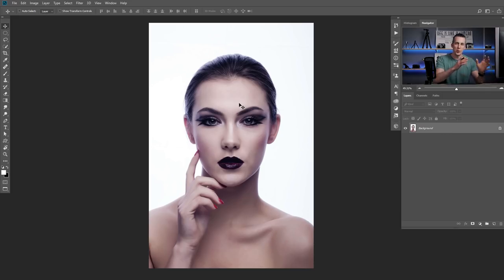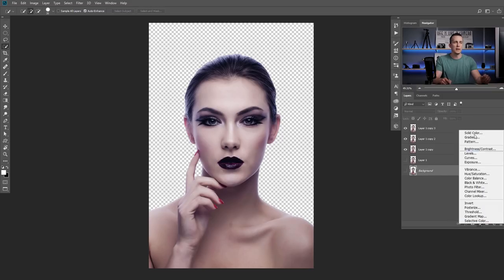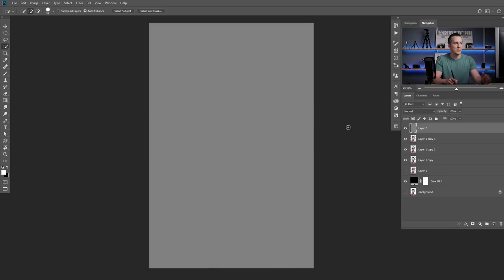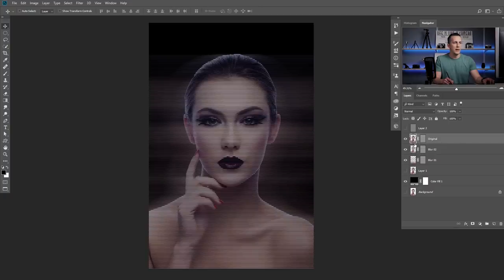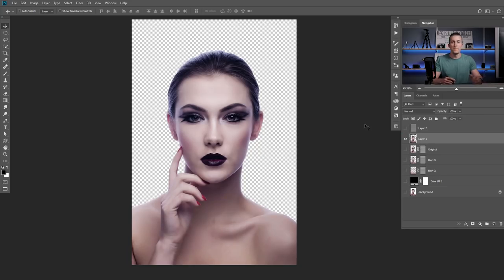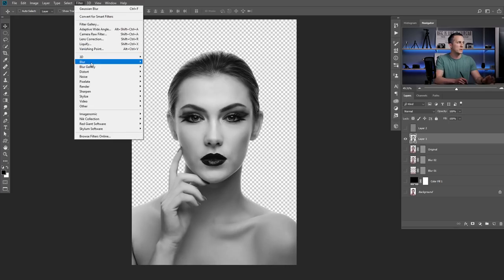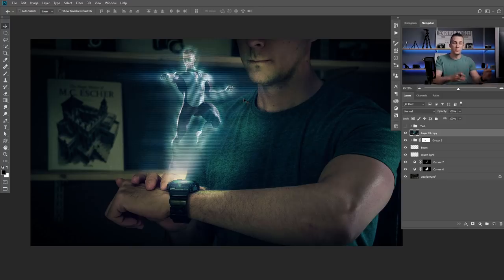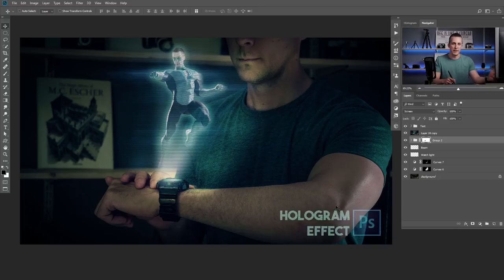Hologram Effect in Photoshop | Easy and fun!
Hey guys, in this fun tutorial I will show you how you can easily create a hologram effect in Photoshop.
Be creative and make your own version of hologram effect.

Have fun!